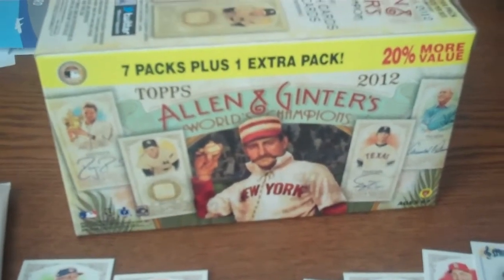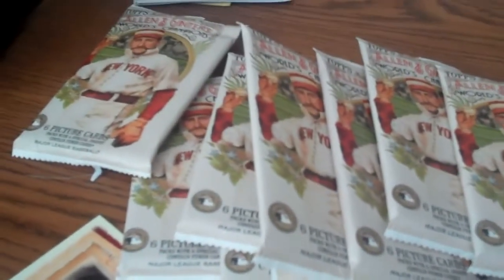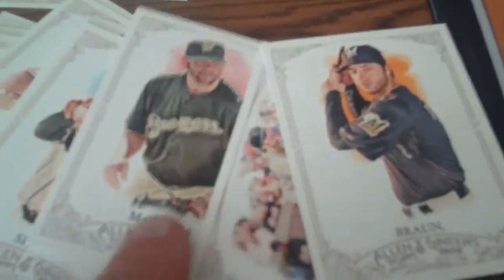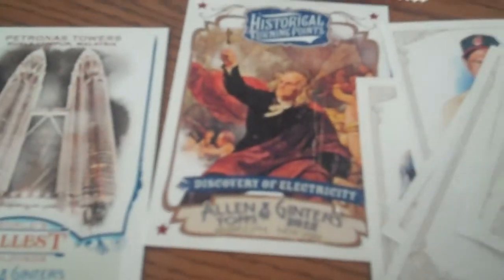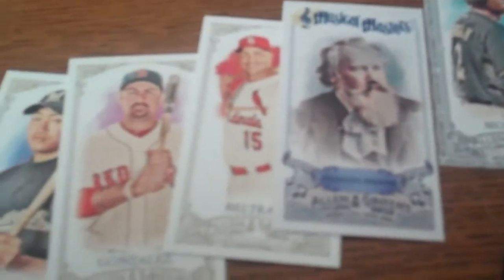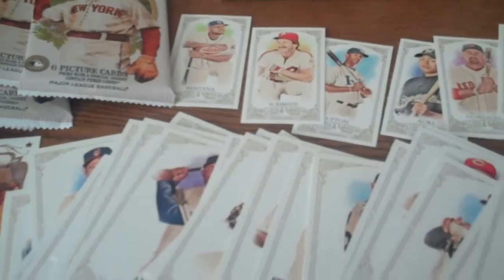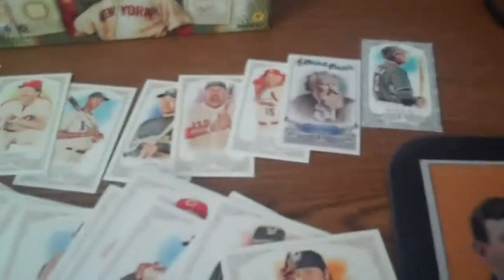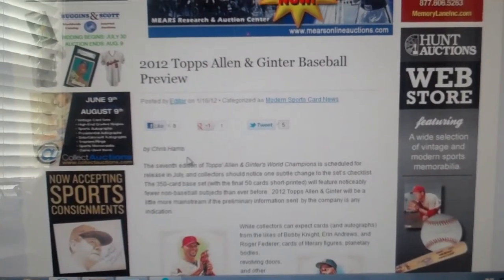2012 Topps Allen & Ginter Blaster Box Review in 2 minutes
A two-minute peek into a blaster or retail box of 2012 Topps Allen & Ginter baseball.